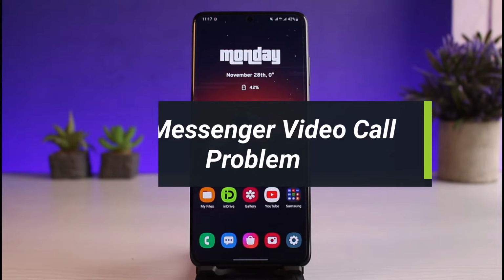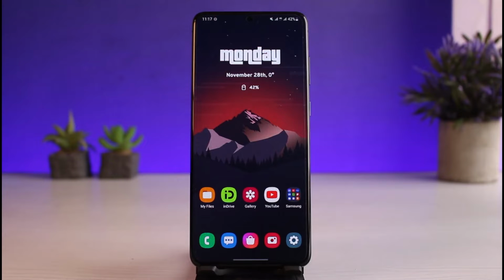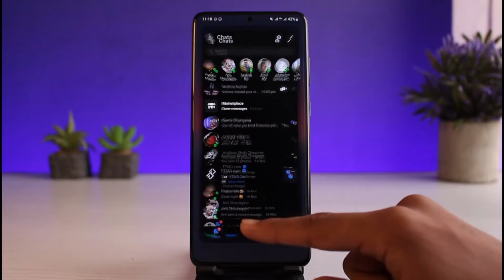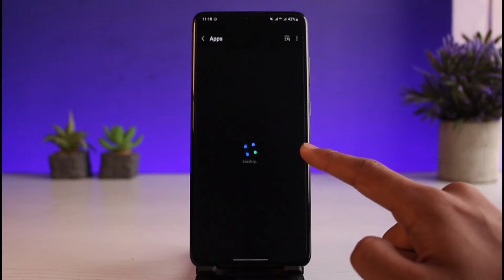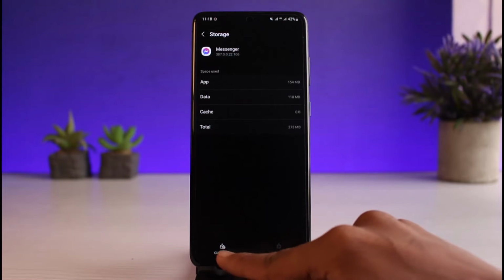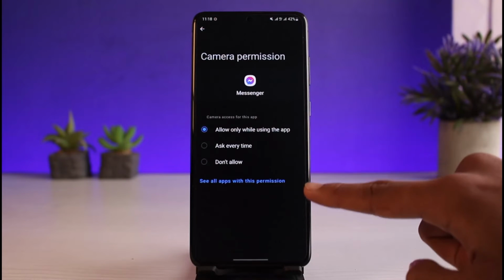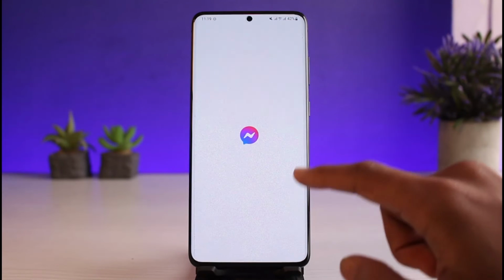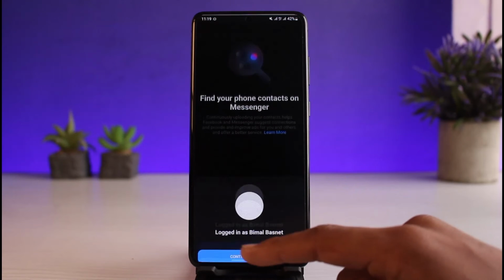Messenger Video Call Problem - Fix Easily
This video guides you in an easy step-by-step process to fix the messenger video call problem. So make sure to watch this video till the end.

Follow these simple steps:
1) Update the Messenger app to the latest version
2) Open Messenger and login to your account
3) Launch the Settings app
4) Tap on Apps and select Messenger
5) Go to Permissions
6) Allow the camera and microphone access
7) Now open Messenger and try to make a call
8) That's all it takes to fix the video call problem on Messenger.

~ Timestamps:
0:00 Introduction
0:11 What the Issue Is
0:34 Messenger Video Call Problem
1:24 Conclusion